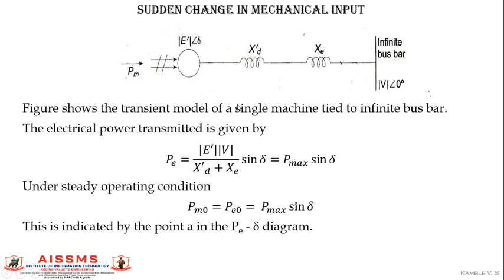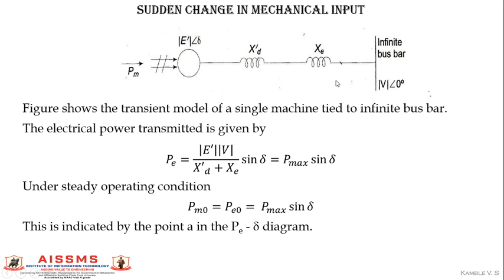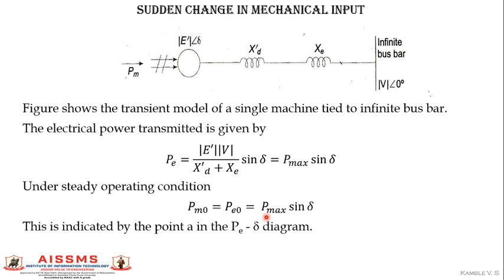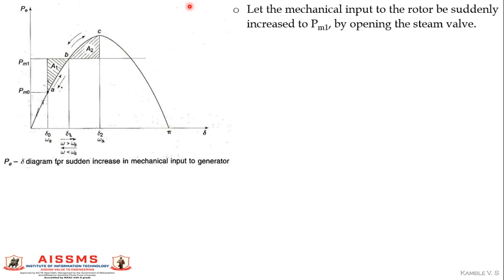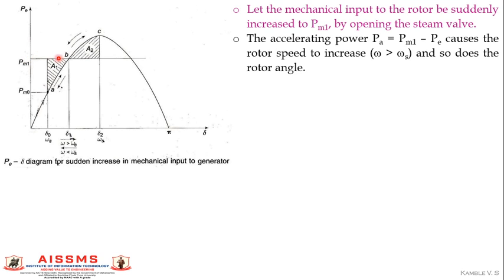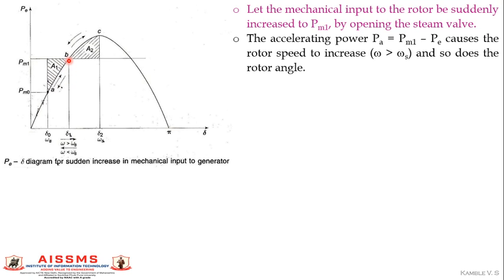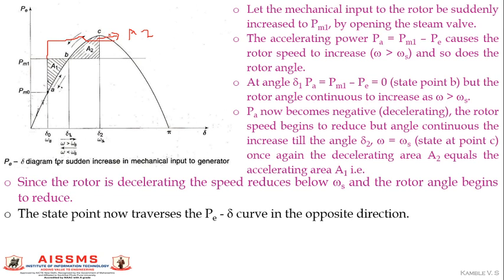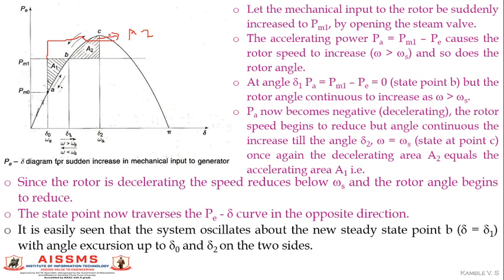Sudden Change in Mechanical Input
Video By : Prof. V. S. KAmble
Topic : Sudden Change in Mechanical Input
Class: BE Electrical

Subject: Power System operation and control

Brief Note: This video is about effect on stability due to sudden change in mechanical input of the generator